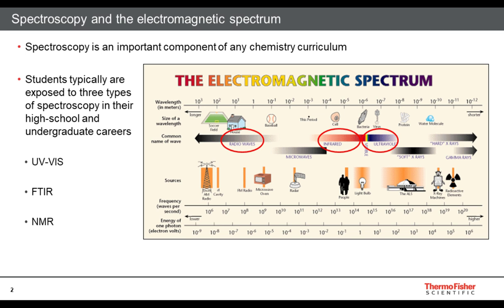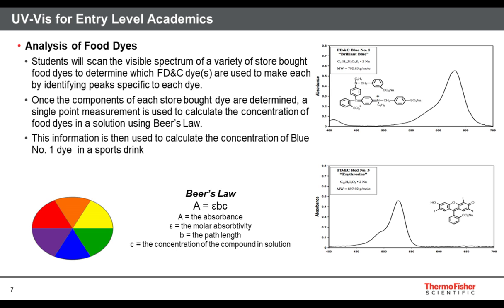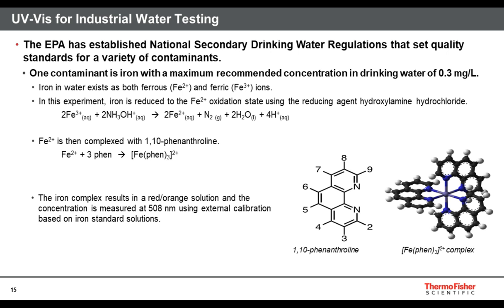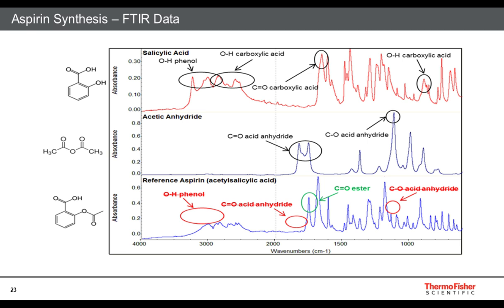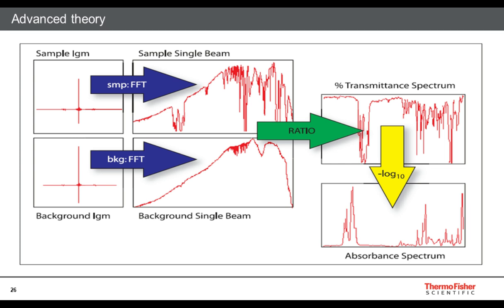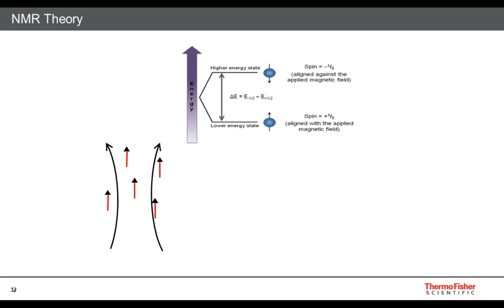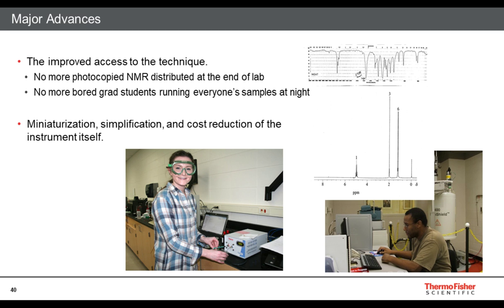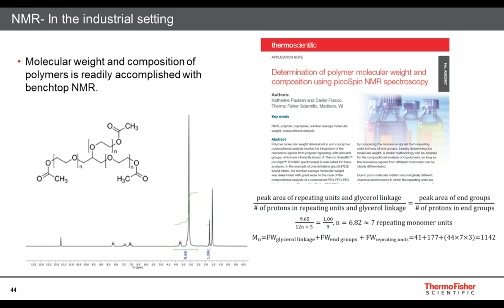Spectroscopy for Tomorrow's Scientists - Evolving Technology for the Teaching Laboratory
Presented By:
John Frost, Ph.D - Product Manager, picoSpin NMR products - Thermo Fisher Scientific

Speaker Biography:
John Frost is the product manager for the Thermo Scientific picoSpin NMR spectrometers at Thermo Fisher Scientific, Madison, WI. He holds a Ph.D. from the University of Wisconsin in analytical and physical chemistry where his work contributed to multiple patents and a Master's degree in organic chemistry from Michigan Technological University. With a deep commitment to the education of the next generation of scientists, John has coauthored several papers in the Journal of Chemical Education, served as adjunct faculty, and actively participates in multiple outreach programs for high schools.

Webinar:
Spectroscopy for Tomorrow's Scientists - Evolving Technology for the Teaching Laboratory and Industrial Applications

Webinar Abstract:
Prepare the next generation of scientists with real-world experience using spectroscopy techniques.  Spectroscopy is a critical part of the modern chemistry lab. Although the three most common techniques: UV-Vis, FTIR, and NMR have not changed, the instrumentation found in the high school and undergraduate laboratory has evolved substantially in recent years.   This webinar will briefly review the fundamentals of these three spectroscopic techniques, the instrumental advancements that have become more common, how they are utilized in the academic teaching laboratory, and examples of how they are being applied in current research and industrial applications.

You will learn:
-How UV-Vis, FT-IR, and NMR fit into the modern chemical sciences curriculum.
-Three significant advancements in teaching laboratory instrumentation.
-Relevant examples of how UV-Vis, FT-IR, and NMR instruments found in teaching labs are used in industry.

Attend this webinar and receive access to resources for teaching- videos, lesson plans, and more!
 LabRoots is approved as a provider of continuing education programs in the clinical laboratory sciences by the ASCLS P.A.C.E. ® Program. By attending this webinar, you can earn 1 Continuing Education credit once you have viewed the webinar in its entirety.

Earn PACE Credits:
1. Make sure you’re a registered member of LabRoots
2. Watch the Event’s webinar on YouTube or on the LabRoots